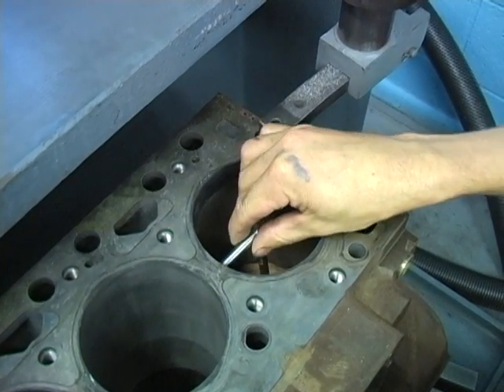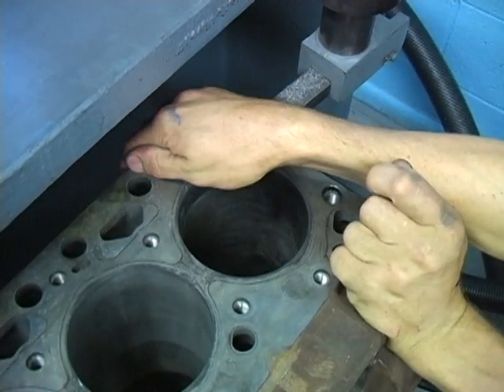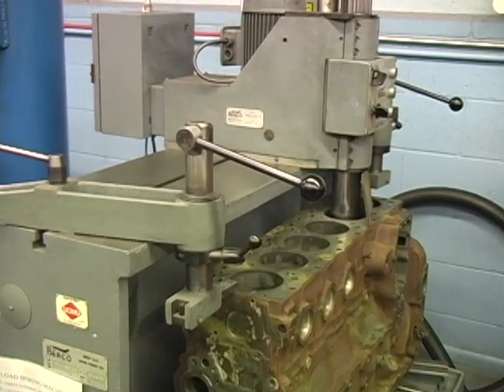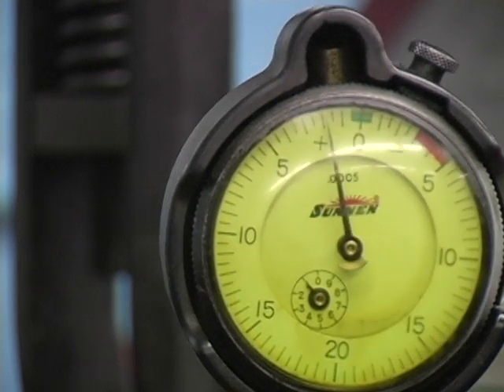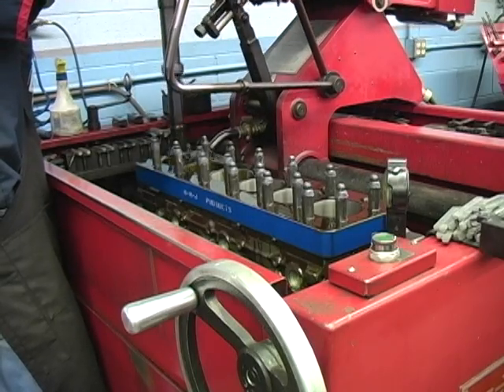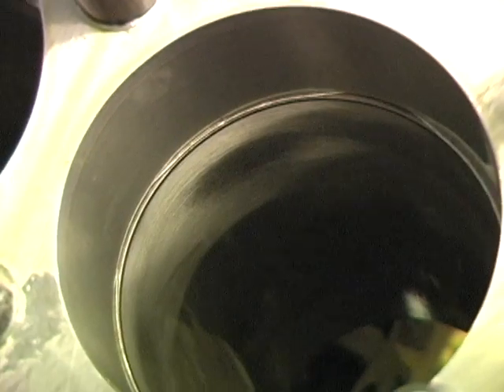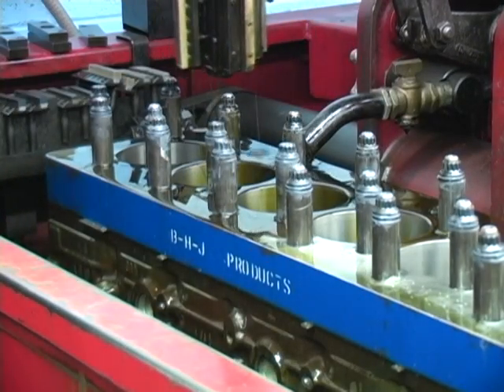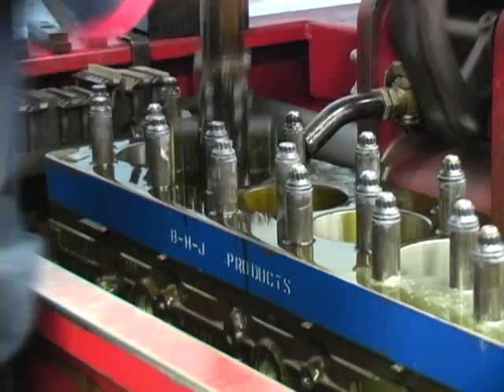CYLINDER DISTORTION AND DECK PLATE HONING ON CUMMINS 5.9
SEE HOW HIGH PERFORMANCE HEAD STUDS EFFECT THE CYLINDER BORE ON A 5.9 CUMMINS